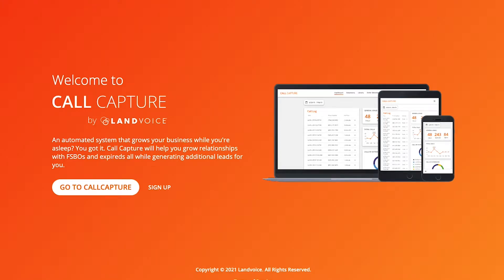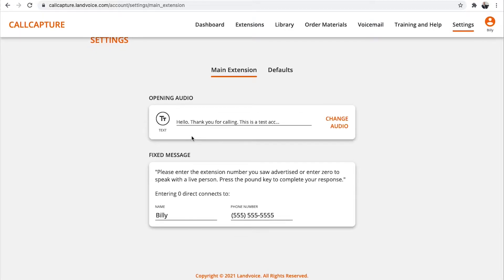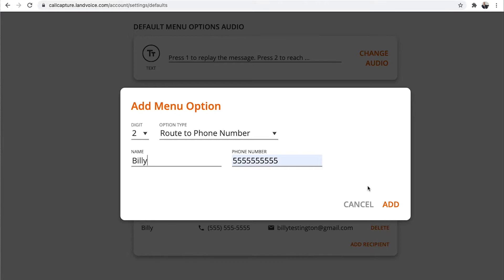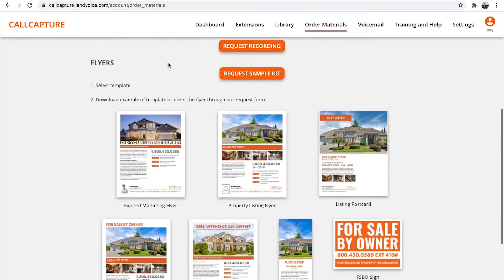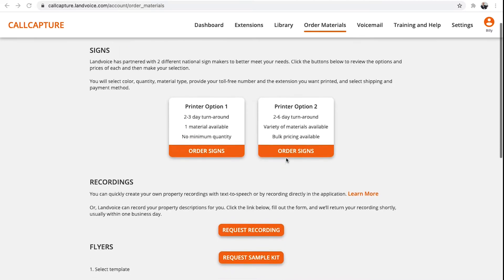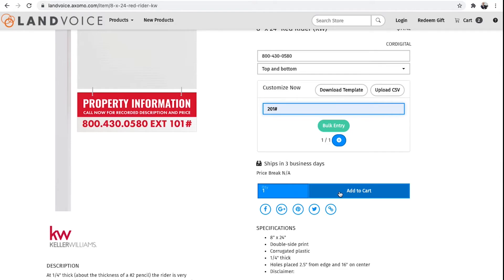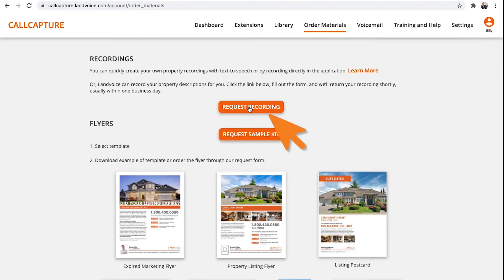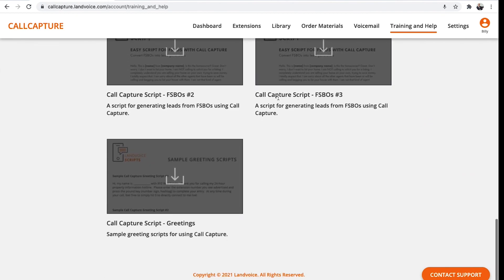Landvoice Call Capture - Get Started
Welcome to Call Capture by Landvoice. This short video will help new Call Capture customers begin using their account.